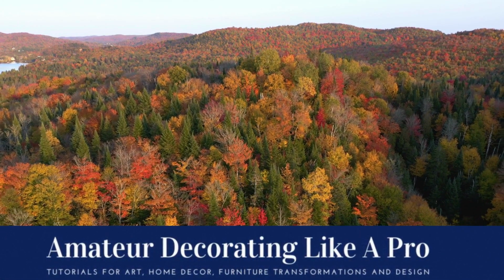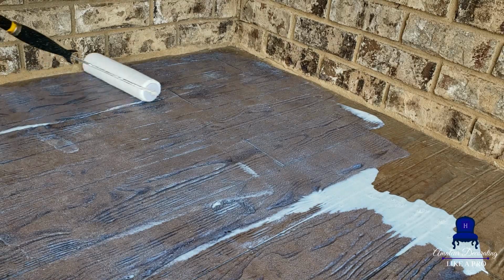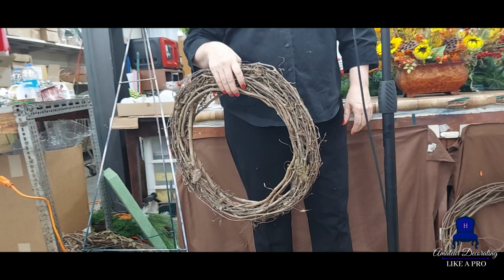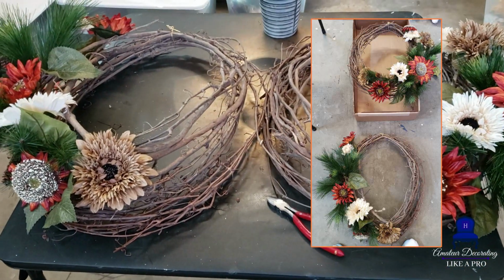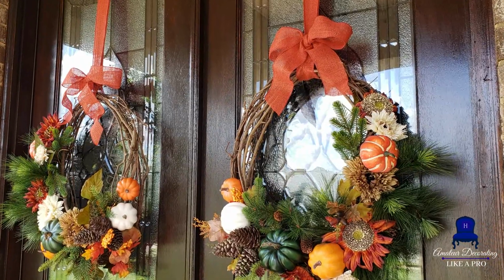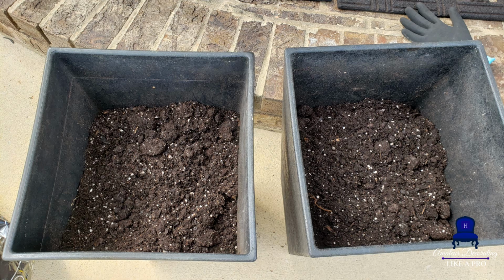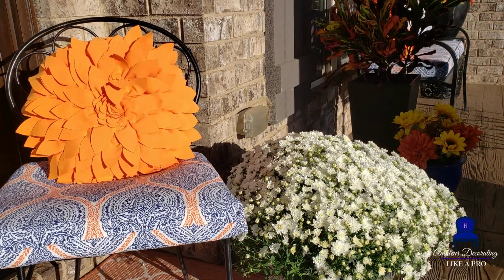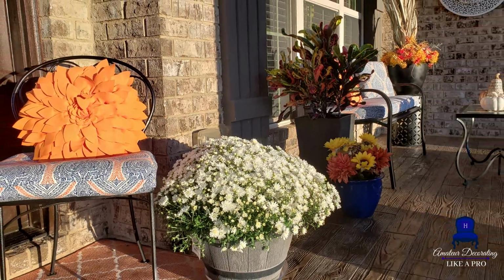Fall Wreaths And More/ Fall Porch Refresh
Fall Wreaths and More features my front porch refresh. It is filled with color and completed with a few existing items that just need some new love. fallporch porch